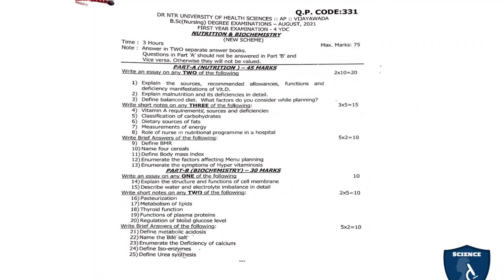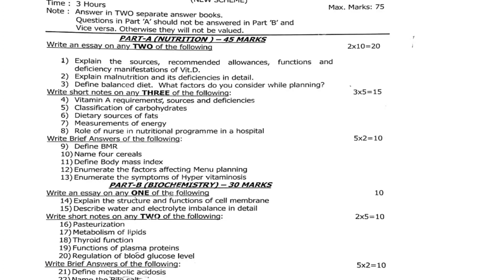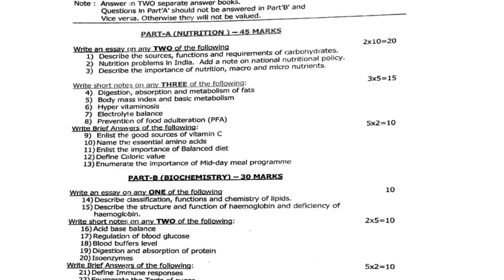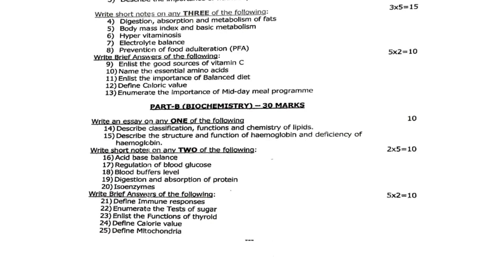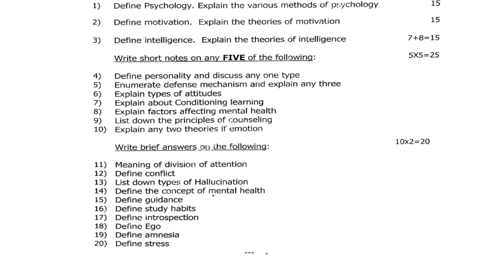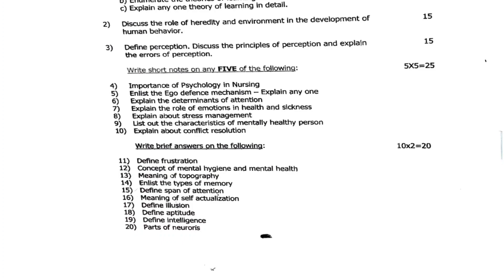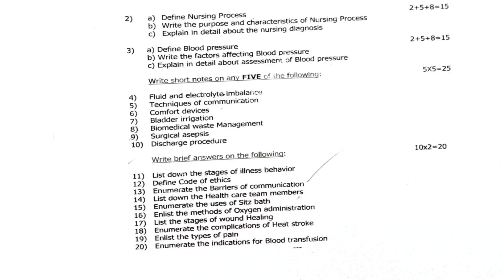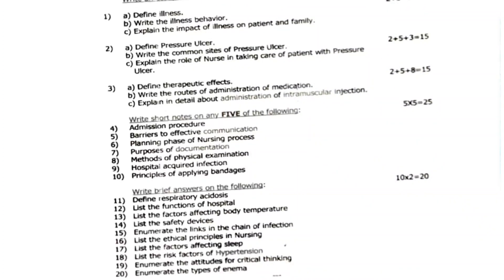Bsc nursing first year previous year question papers| All subjects| 2021| Dr NTR|Dr YSR University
Anatomy and physiology question papers for bsc nursing students
Anatomy and physiology question papers for Post basic bsc nursing students
previous year question papers for Anatomy and physiology for Bsc Nursing first year students